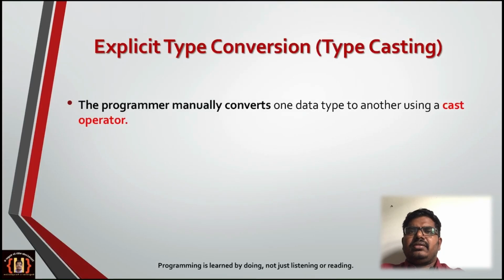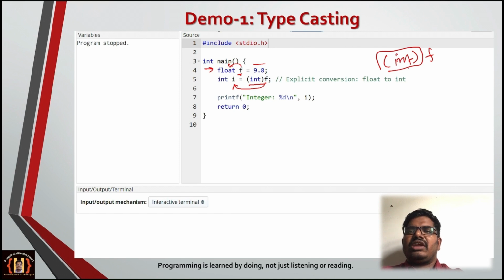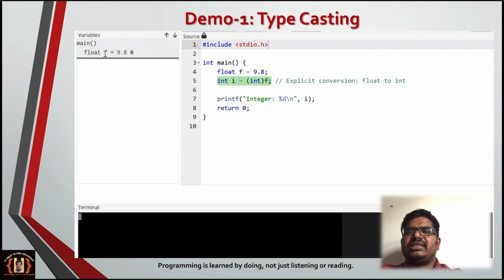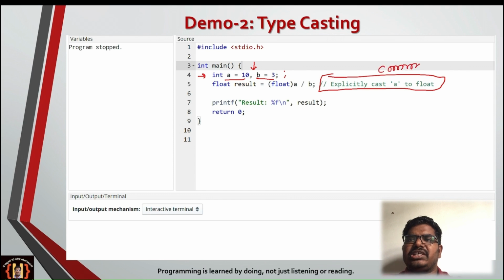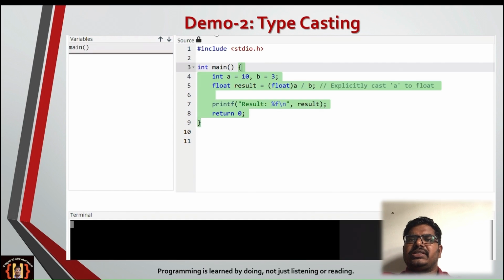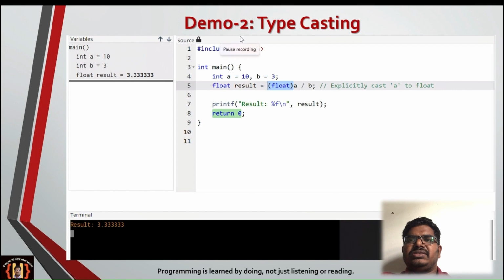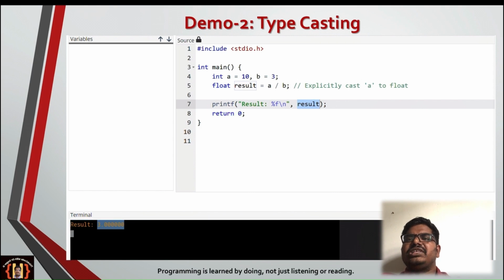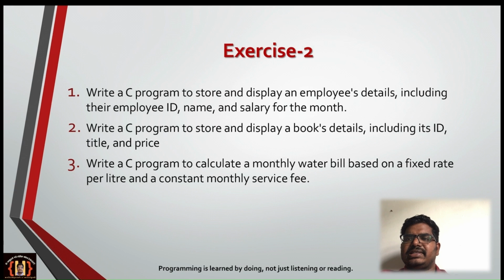26. Type Casting in C